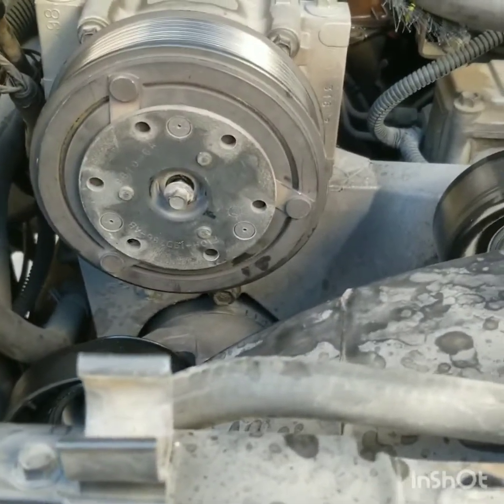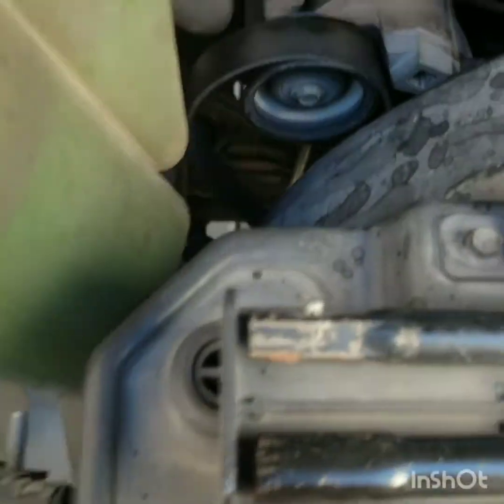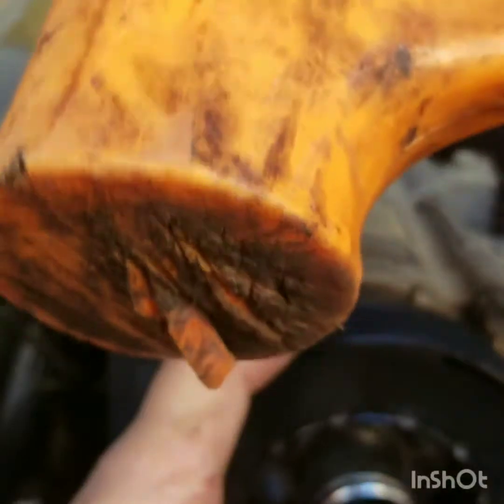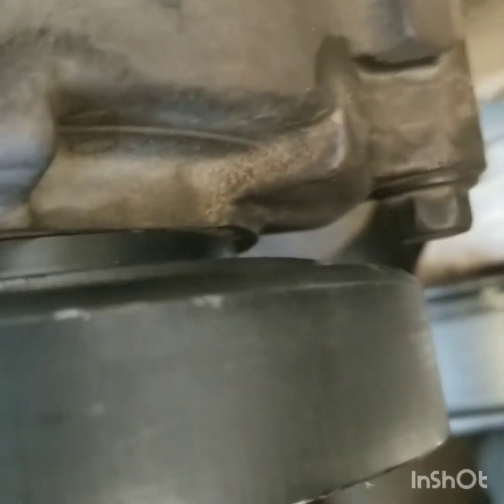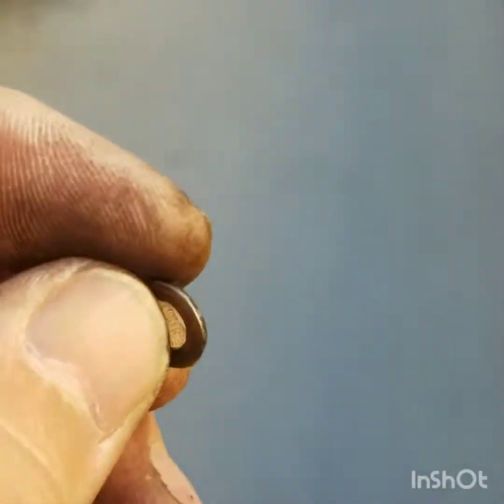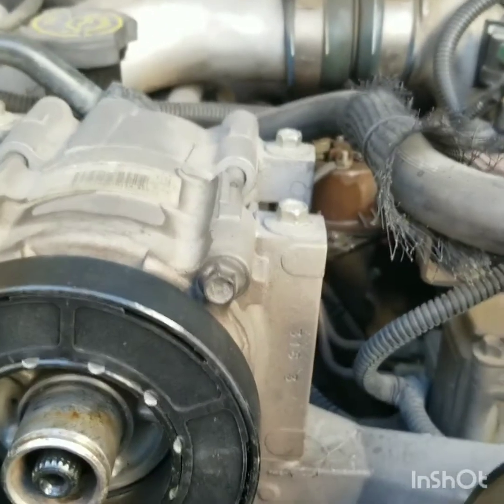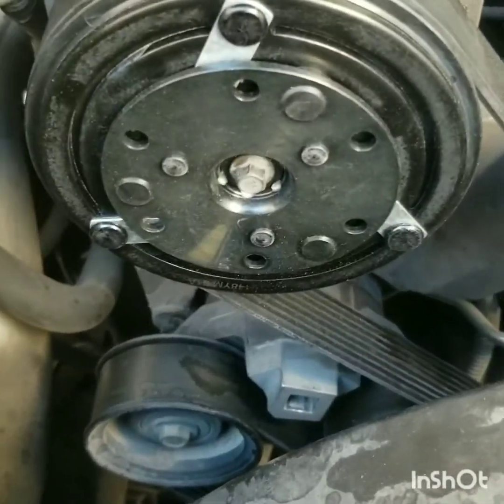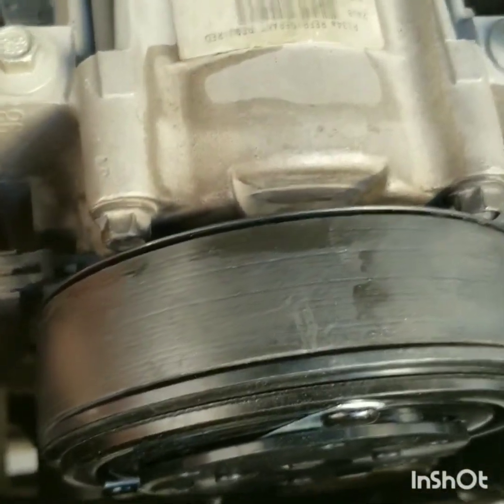F150/F250/F350/F450/F550 Remove and Install A/C Compressor Clutch.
How to Remove and Install A/C Clutch on a 7.3 Powerstroke